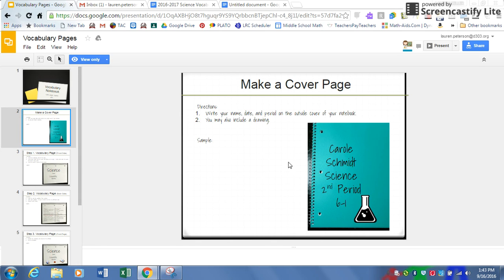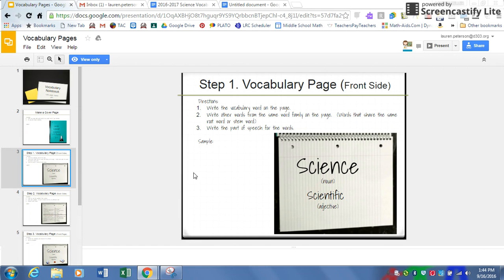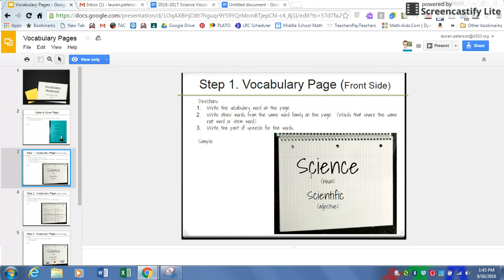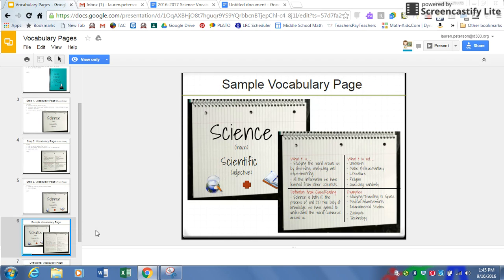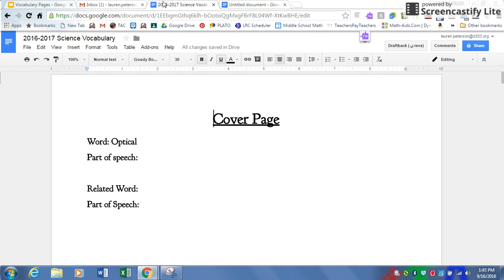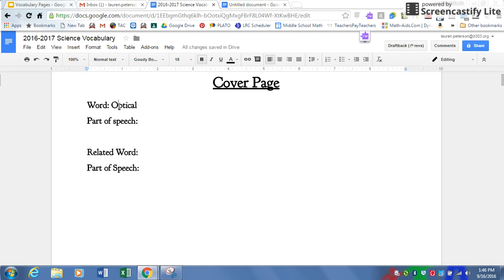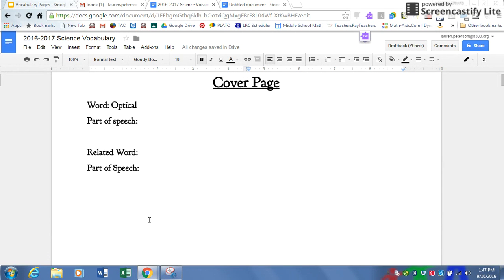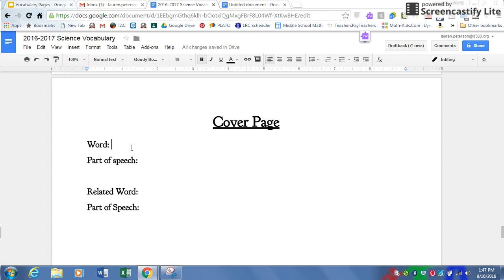Science Vocab Explanation